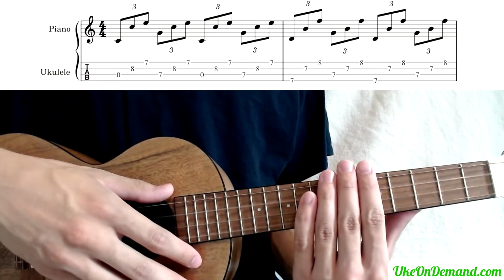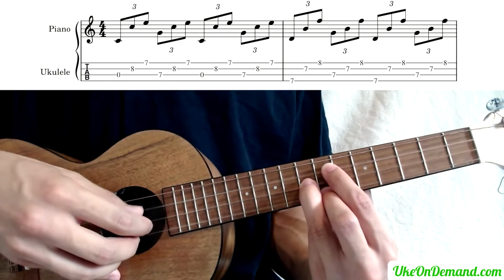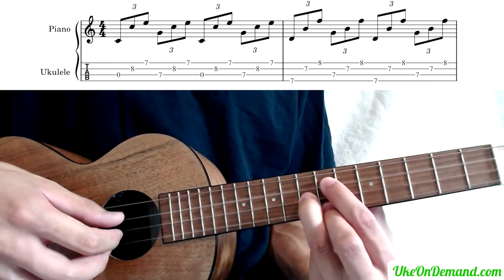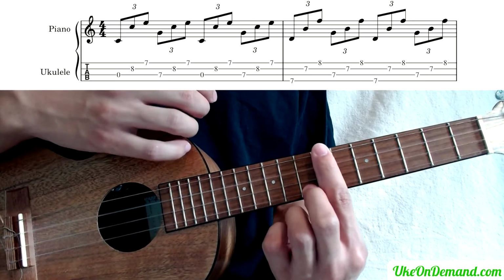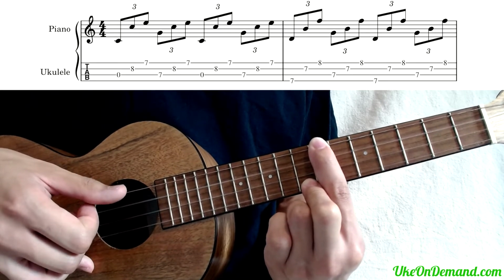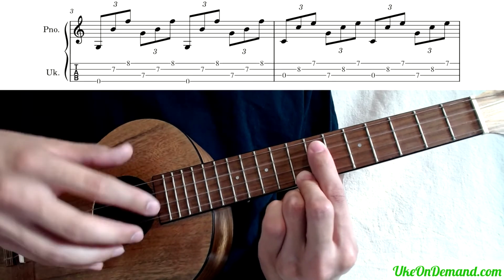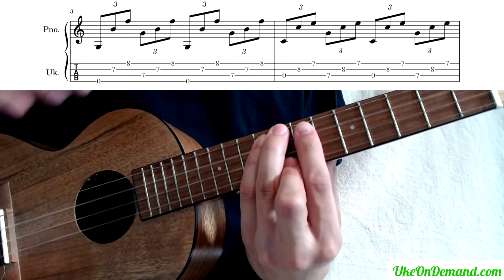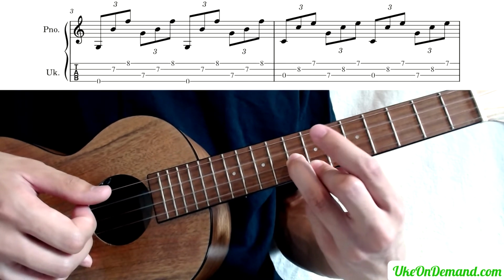[Tutorial] Learn a CLASSICAL song by FERDINANDO CARULLI! Arpèges de Trois Notes -Ukulele Fingerstyle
Become a MEMBER for TABS & TUTORIALS!